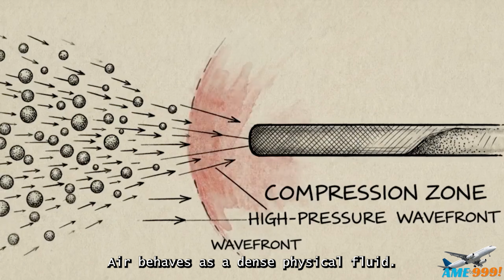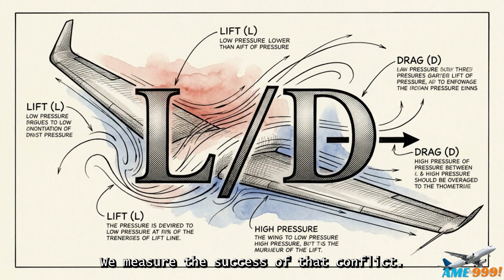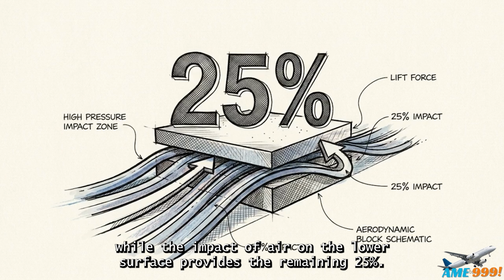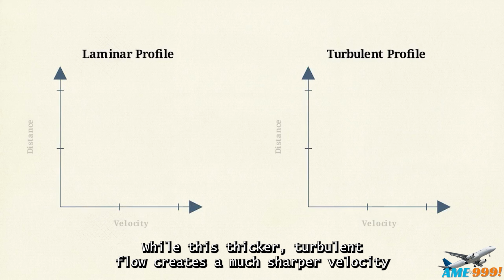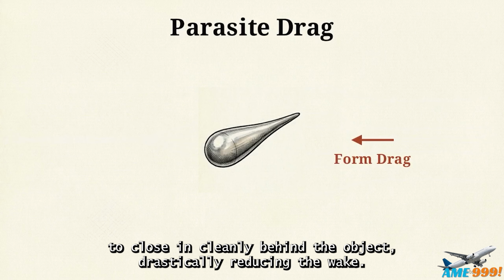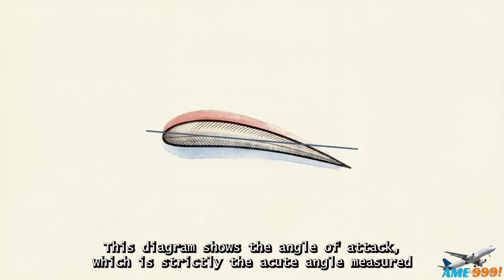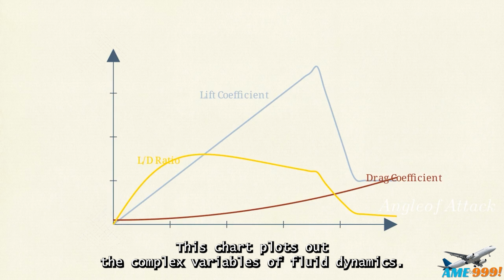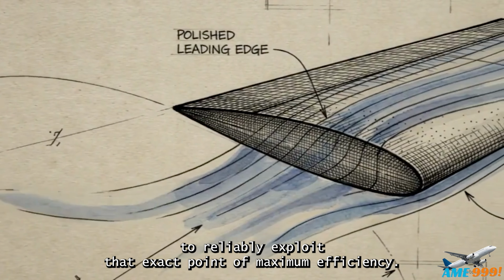EASA Module 8 | Basic Aerodynamics Complete Guide | Lift, Drag, Bernoulli's Principle & More | B1 B2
✈️ EASA Module 8 — Basic Aerodynamics | Complete Study Guide for B1 & B2 Licence

Welcome to this in-depth revision video covering EASA Part-66 Module 8, Sub-Module 02 — Aerodynamics. Whether you're preparing for your AME licence exam (B1 or B2) or brushing up on aviation fundamentals, this video covers everything you need to know!
🎯 WHO IS THIS FOR?
→ Aircraft Maintenance Engineers (AME) preparing for EASA Part-66 exams
→ Aviation students studying for B1 (Mechanical) or B2 (Avionics) licence
→ DGCA CAR 66 Module 8 exam candidates
→ Student pilots wanting to understand aerodynamics deeply
→ Anyone curious about how aircraft generate lift and manage drag

📖 KEY CONCEPTS AT A GLANCE
✔ Bernoulli's Principle — increased velocity = decreased pressure
✔ 3/4 of total lift comes from decreased pressure on the upper wing surface
✔ Laminar flow = low friction drag | Turbulent flow = higher friction drag
✔ Stall occurs at the critical angle of attack (~15–18° typically)
✔ Induced drag is inversely proportional to the square of speed
✔ Parasite drag increases with the square of airspeed
✔ Just 0.8mm of ice can reduce lift by 25%
✔ Winglets can reduce induced drag by up to 20%

📥 RESOURCES & STUDY MATERIAL
📌 Reference: Aircraft Technical Book Company — Module 08 Basic Aerodynamics
(EASA/DGCA CAR 66 question papers)
📌 Download past exam papers and study guides in the description below

If this video helped you, please:
📤 SHARE with your batchmates and fellow AME students

▶ EASA Module 8 — Sub-Module 01: Atmosphere & ISA
▶ EASA Module 8 — Sub-Module 03: Theory of Flight
▶ EASA Module 8 — Sub-Module 04: Flight Stability & Dynamics
▶ EASA Module 7: Maintenance Practices (Full Revision)